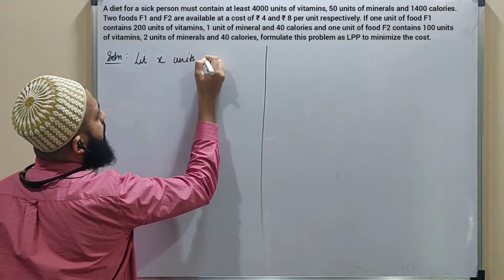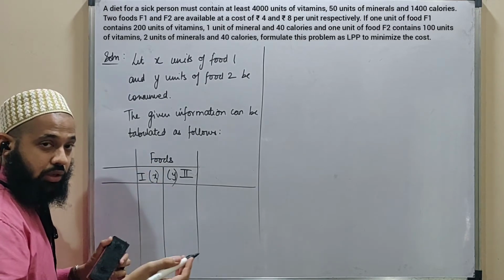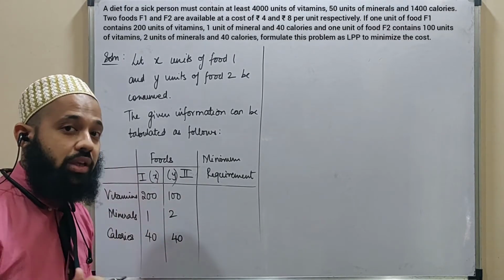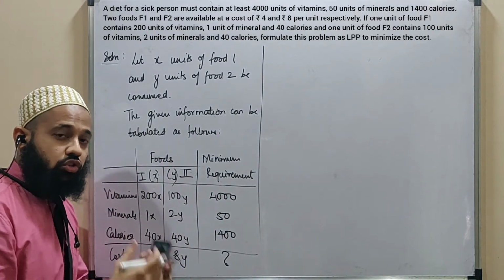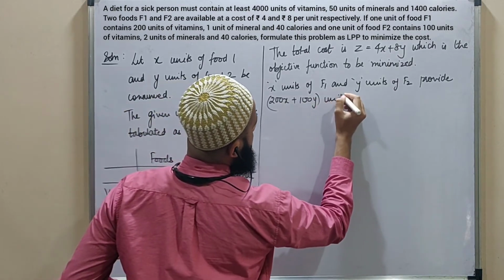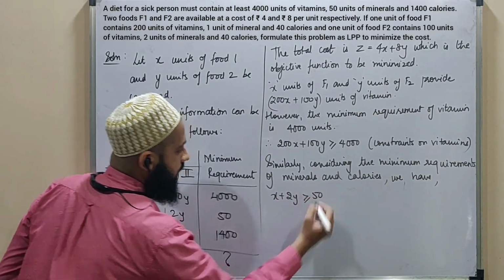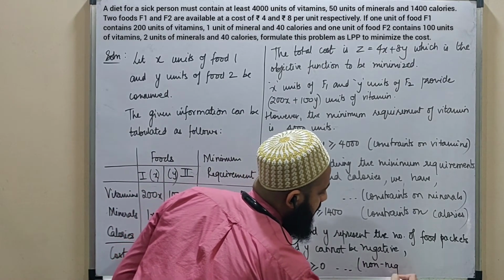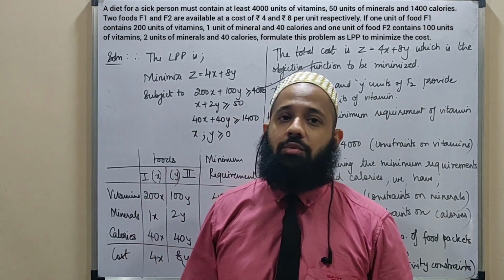9. Formulation of LPP (Example-2) | Linear Programming | Maths-1 | Std 12th | Maharashtra Board